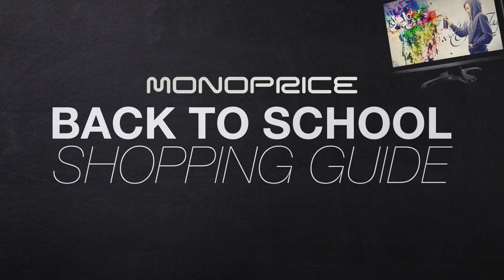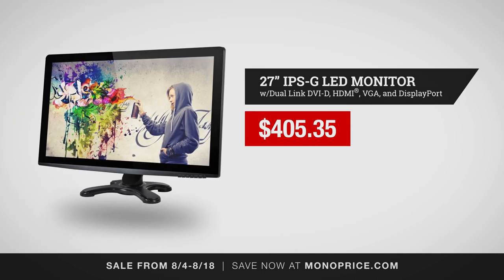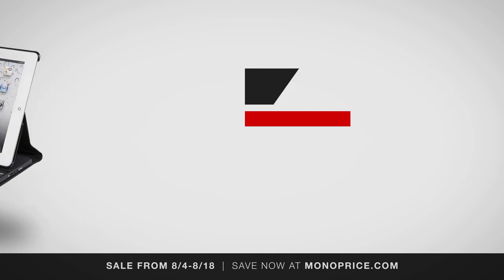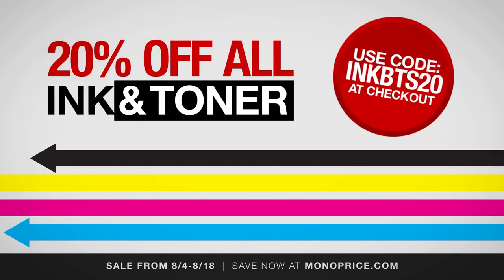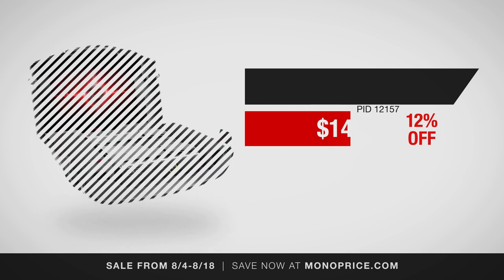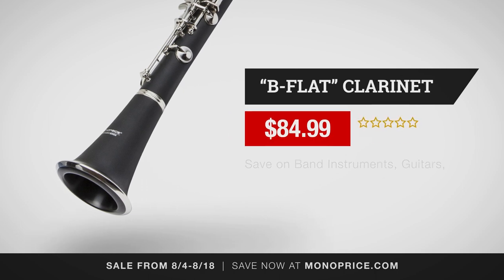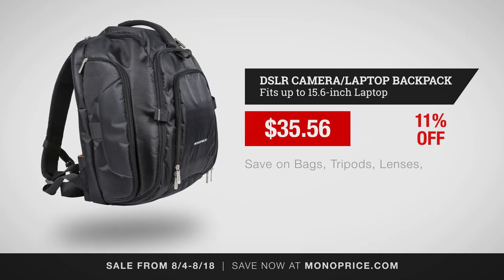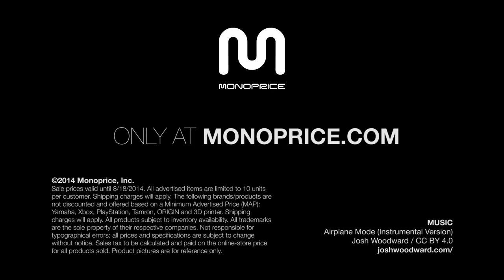Monoprice Back to School Shopping Guide 2014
The Monoprice Back To School Shopping Guide!

Gear up with the latest electronics and accessories.

Save up to 35% on everything you need to start the school year right.

Like our 27-inch IPS LED Monitor. Now only $405.35

Save 20% on this Portable Bluetooth NFC Brick Speaker. For just under 28 bucks!

Grab our Keyboard Folio for iPad. Now $33.18

Game anywhere with the GAEMS G155 Personal Gaming Environment. Now $140.79

Power all your devices with this 12 Outlet Power Surge Protector w/ 2 Built-In USB Charger Ports. Now under 24 dollars!

Pick up this DSLR Camera and Laptop Backpack for only $35.56

Hurry! Sale ends August 18th.